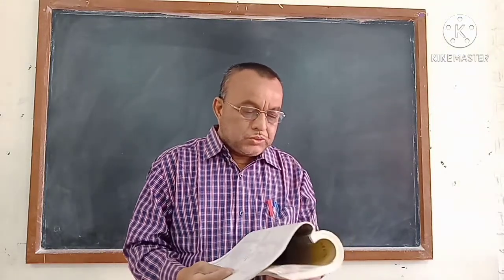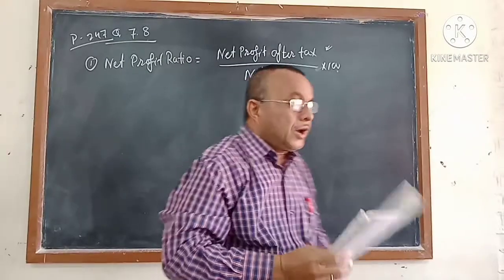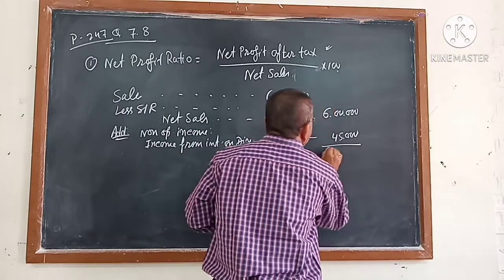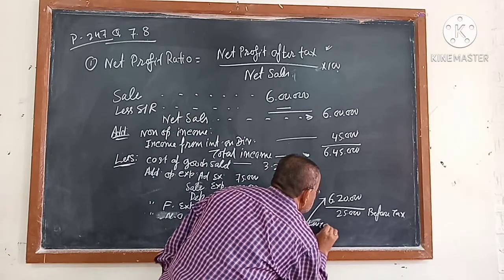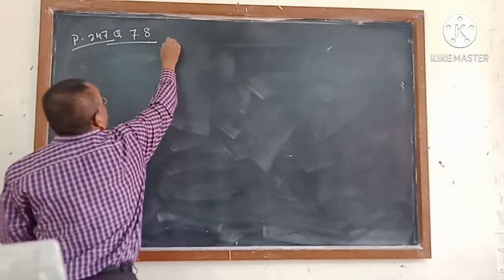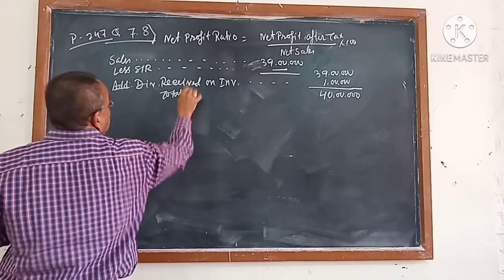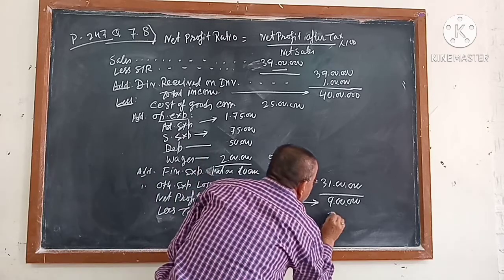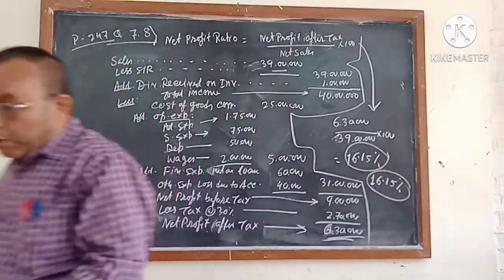Class-12 | Chapter-12 | Accounting Ratios And Analysis | (Part-4) | practical sums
In this video 'chapter - 12' of 12th commerce i.e. 'Accounting Ratios And Analysis' is explained by Arun Sir.